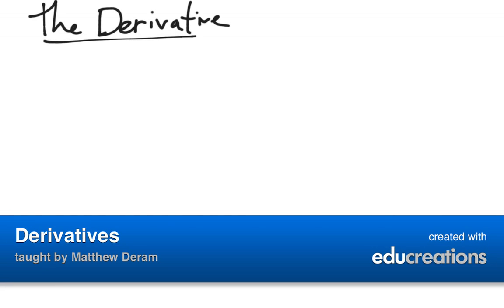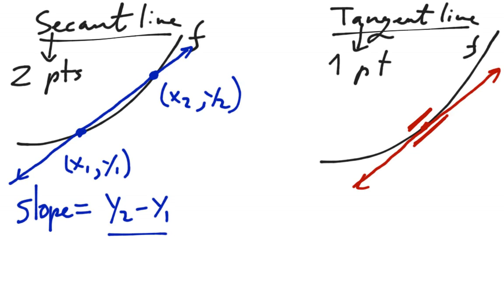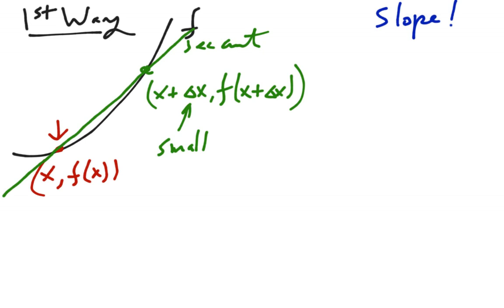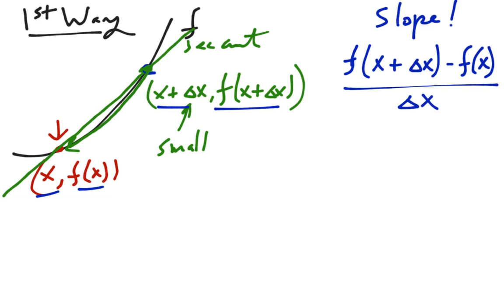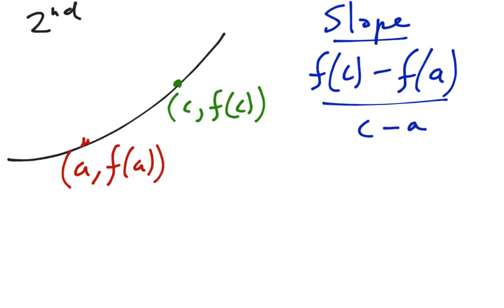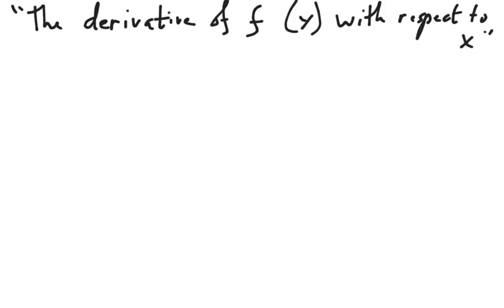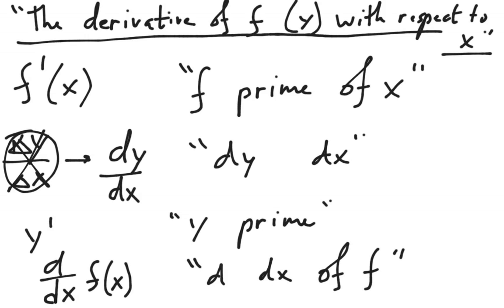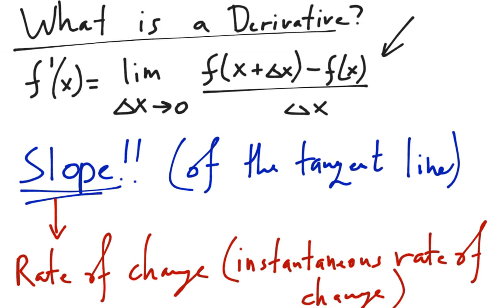Derivatives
An introduction to derivatives. View more lessons